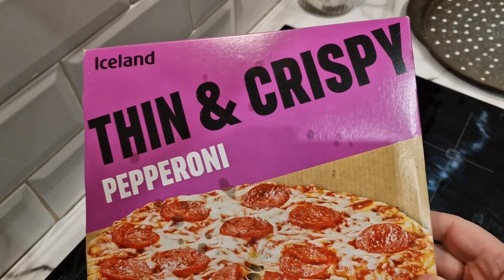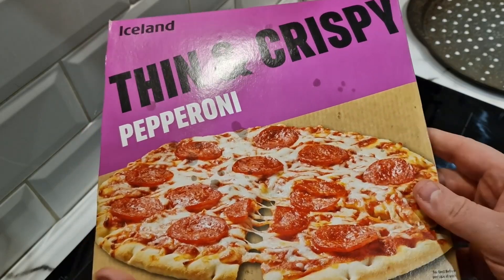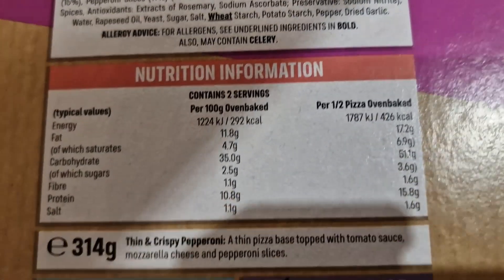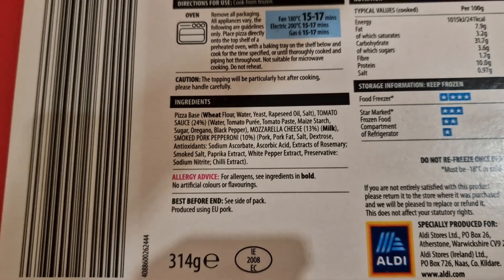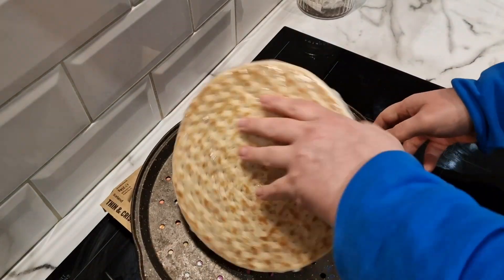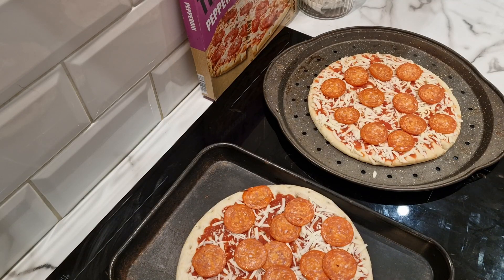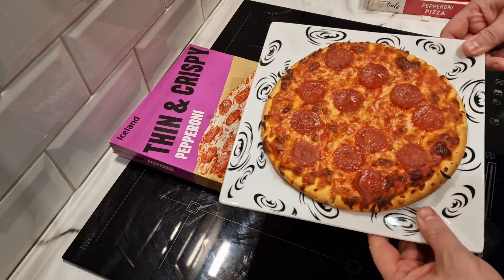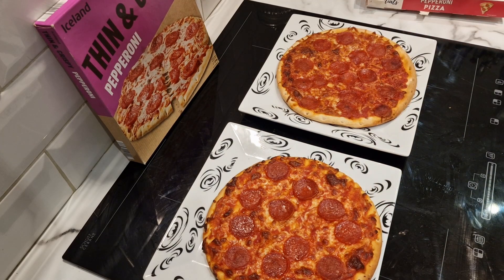PEPPERONI PIZZA - £1 Mini Series - COMPARISON - Budget - Food Review - Takeaway - ICELAND vs ALDI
In this video Deano continues with the £1 Mini Series over 5 days !!!
Todays choice is the PEPPERONI PIZZA, however as it is the last one, we also have the ALDI version to COMPARE !!!